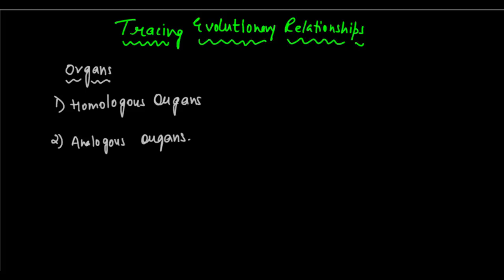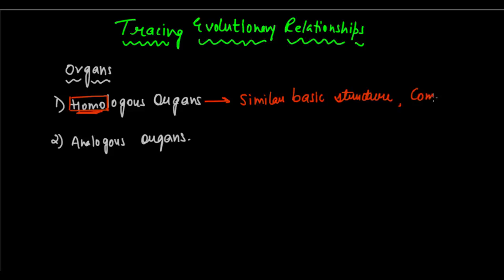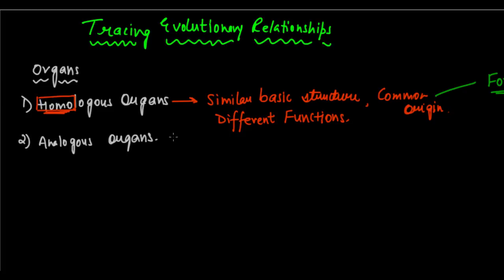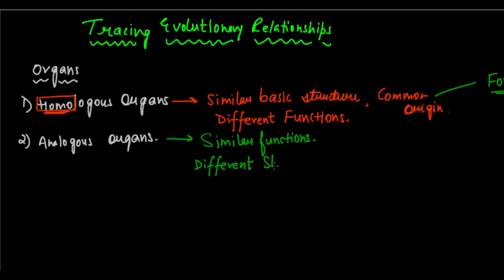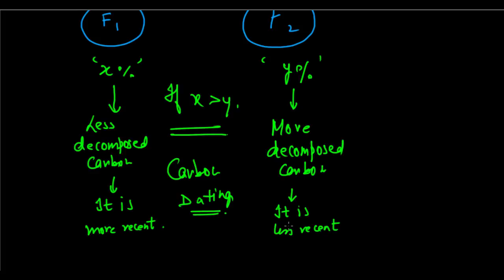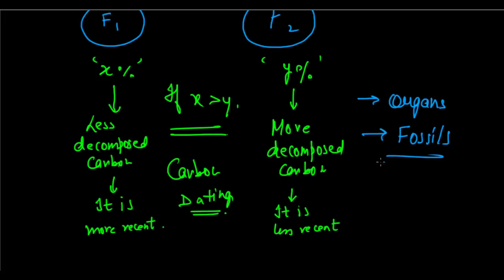Class 10 Heredity and Evolution-Tracing Evolutionary Relationships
This video lesson talks about the methods and evidences that are analysed and researched to study evolutionary relationships between organisms. It involves a discussion on Homologous and Analogous Organs and Fossils.
The two methods of dating fossils- Fossil Dating and Carbon Dating, have also been discussed.